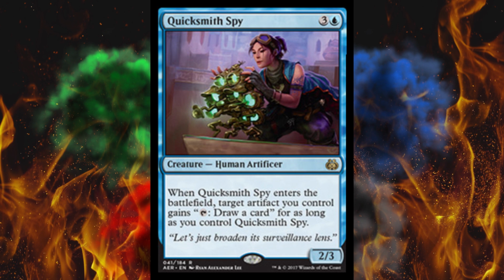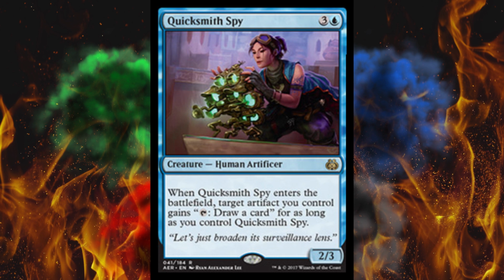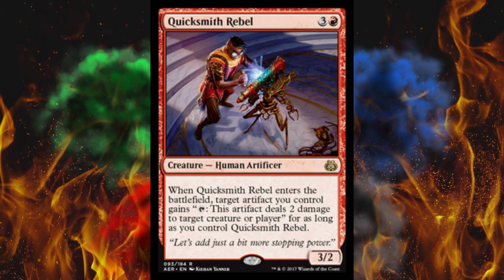More Aether Spoilers - Plus KITTEHS!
This latest Aether Revolt spoiler is interesting because it indicates a pattern for the future with 3 other cards, all of which would logically be rare and have similar designs.